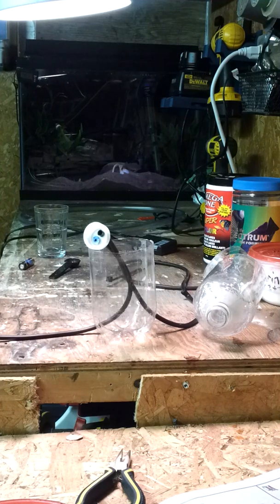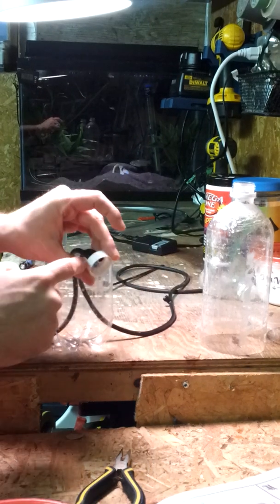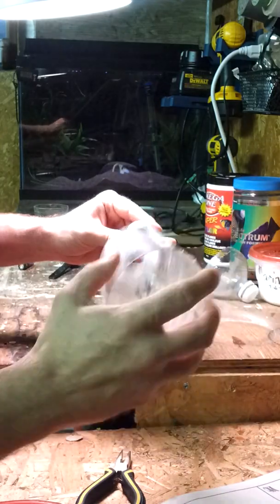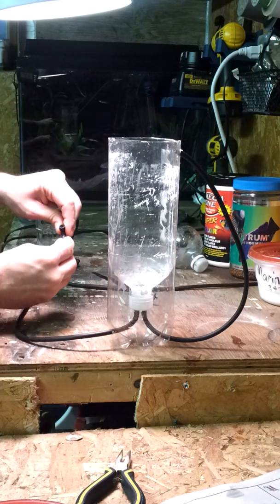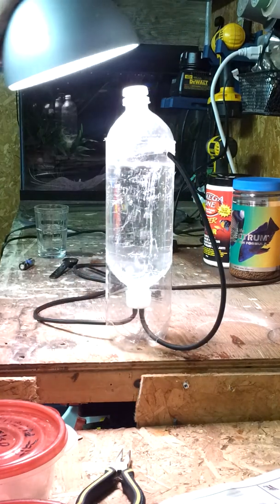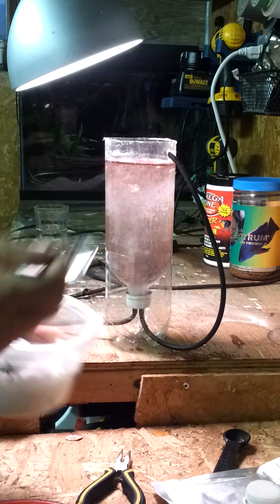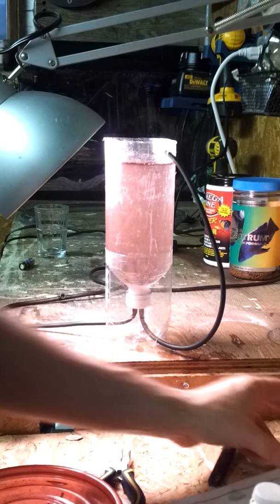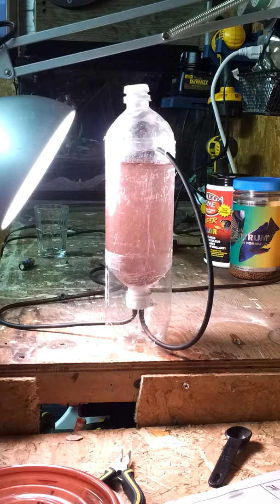DIY - Brine Shrimp Hatchery - Super easy to build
Super easy and cheap to make.  Works very well once you get used to hatching the shrimp.  Be patient because it  a learning experience if you have never done it before.  It takes a while to get salinity right and also to get the proper airflow.  To much air is bad you want just enough, roughly 1-2 bubbles per seconds. It will be just enough to keeps  the egss moving.

 I put the ebay store where I buy the eggs below. I paid $18 Canadian shipped for 100 grams and get roughly 85-95% hatch rates. It was $7.99 for 6 grams locally.  Very good deal and good eggs.